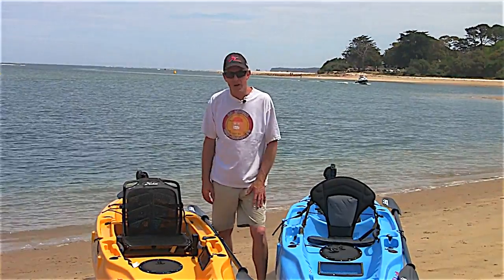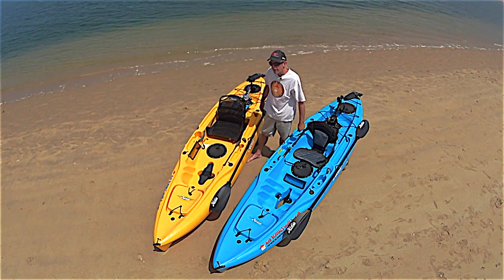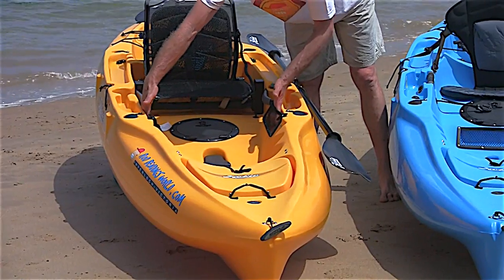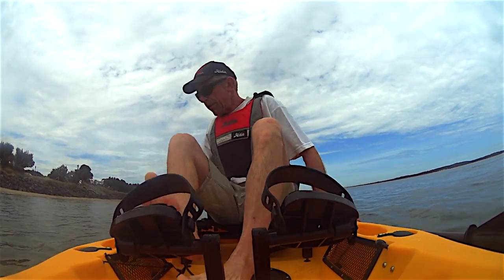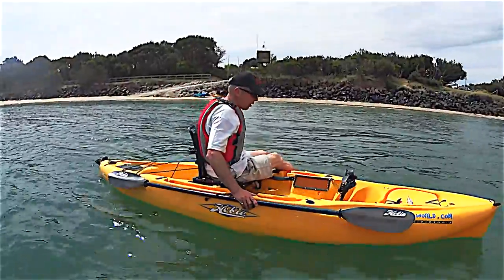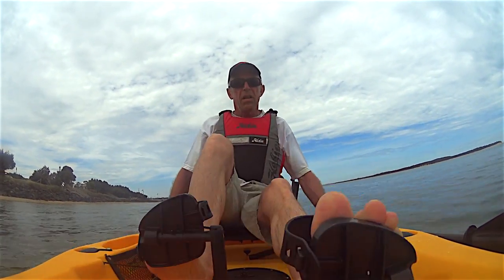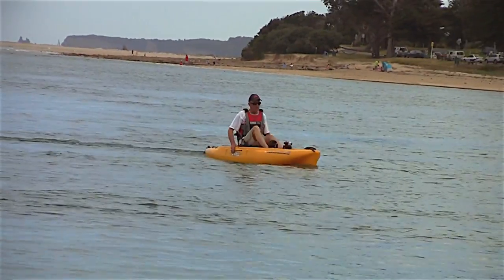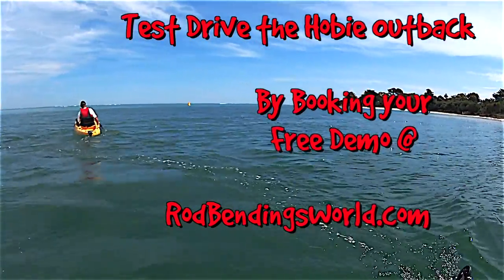Hobie Outback Review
We review the 2015 Hobie Outback comparing it to the 2014 Outback. With Many new changes including the much awaited Vanage CT seat and the new Mirage Drive with Glide technology this kayak is simply awsome.